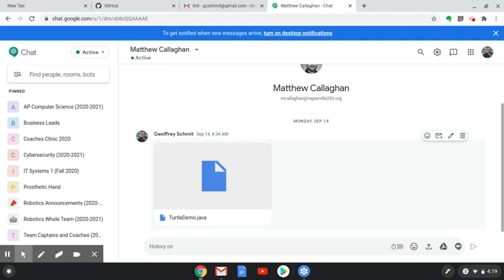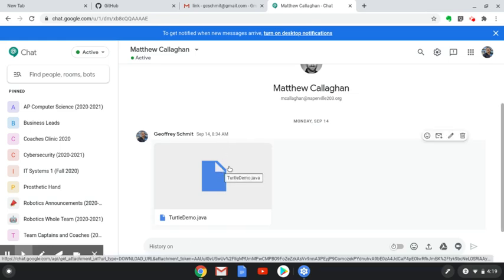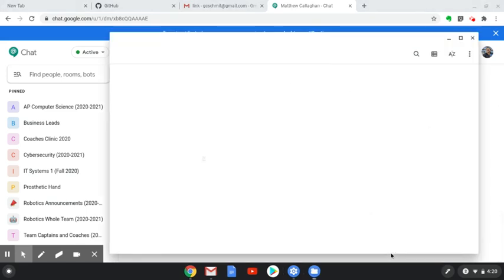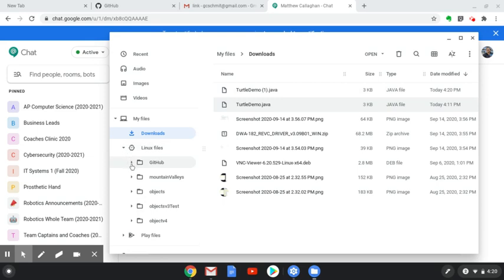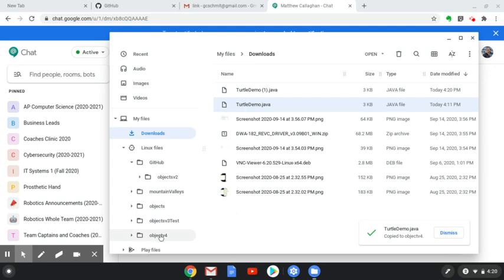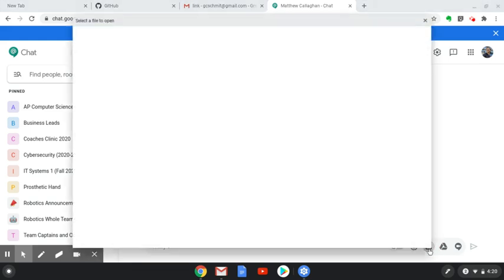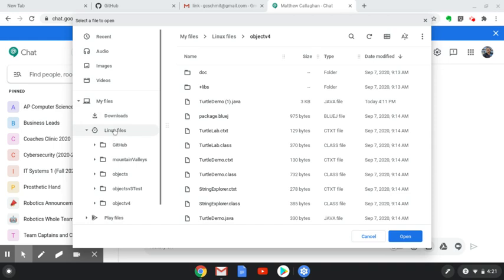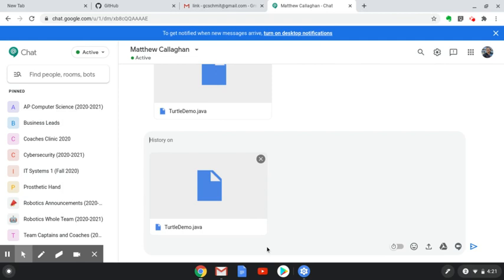Sending and Receiving Pair Programming Files with Google Chat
When pair programming, the driver needs to send all Java source files that were edited to the navigator. Google Chat is an easy way to accomplish this. This video shows you how to receive files if you are the navigator and copy them into your BlueJ project and how to send files if you are the driver.